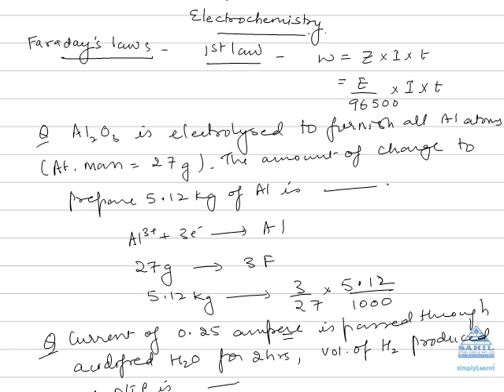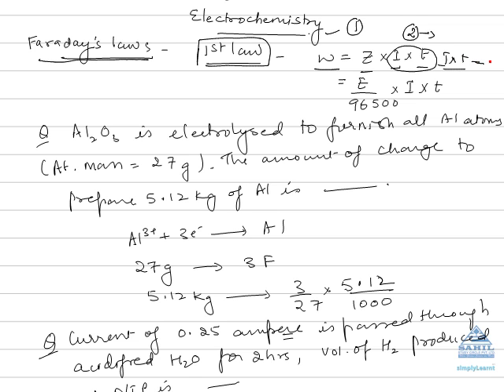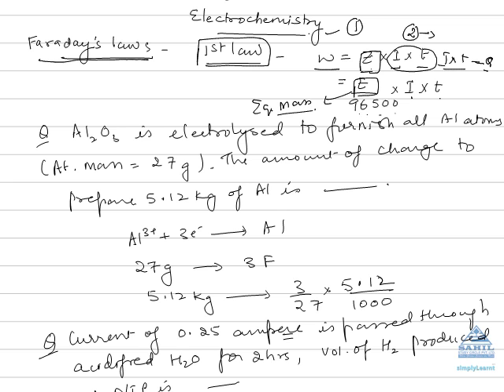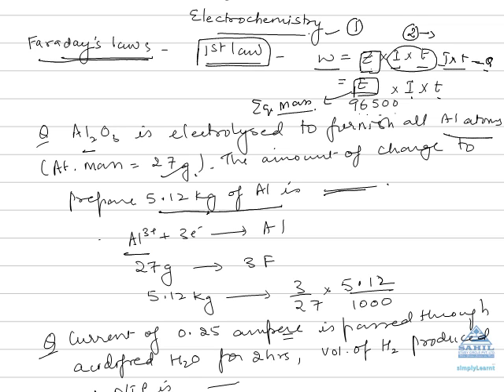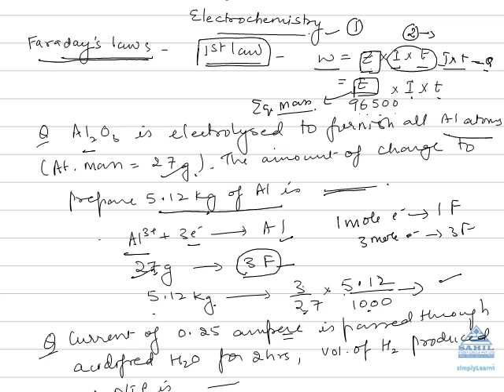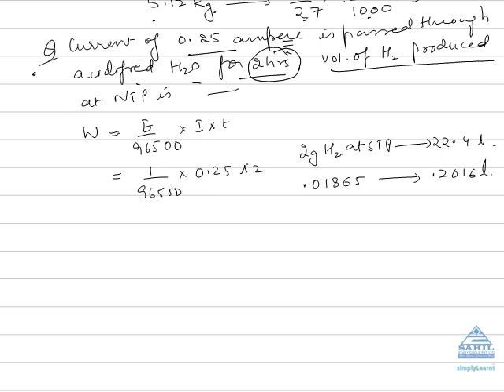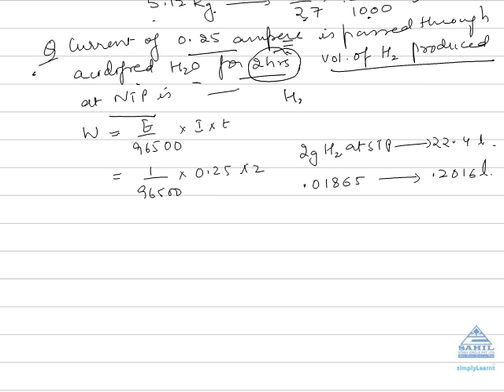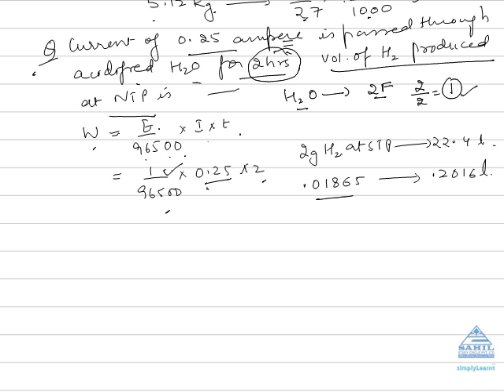Electrochemistry-1at SimplyLearnt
This video briefly describes all the important topics of electrochemistry that are asked in various entrance examinations like AIPMT, DPMT, IIT-JEE, DCE, AIEEE etc. This video has been created jointly by SimplyLearnt and Sahil study circle to enable students to crack the entrance examinations.